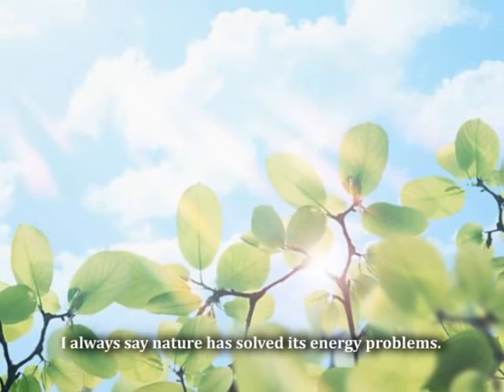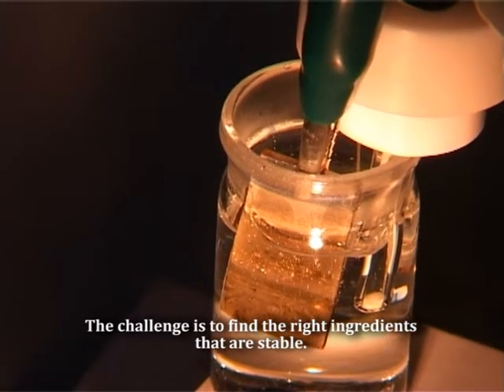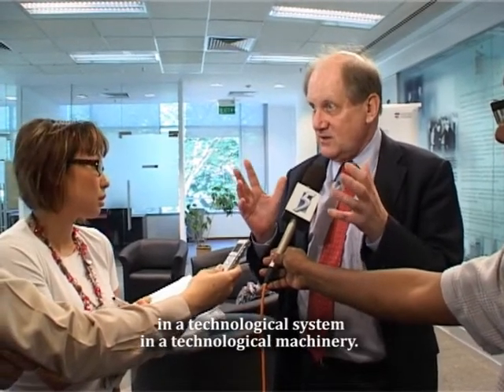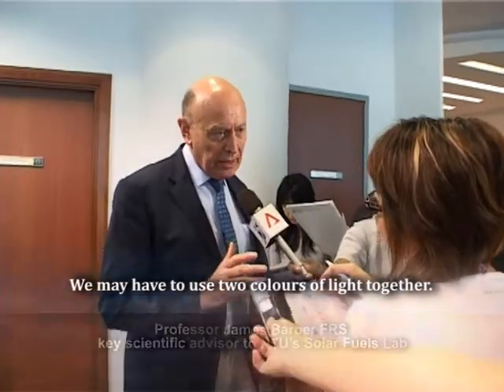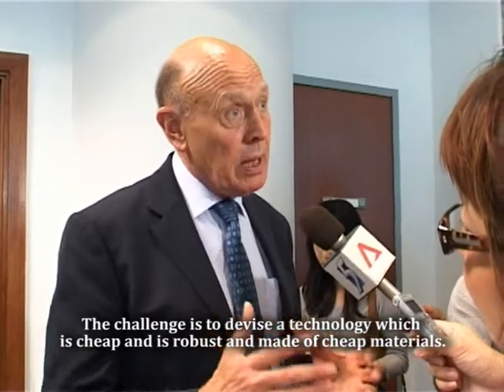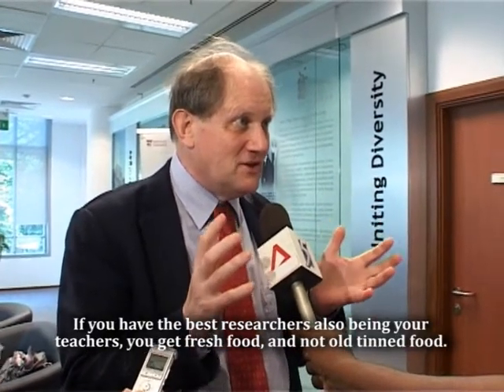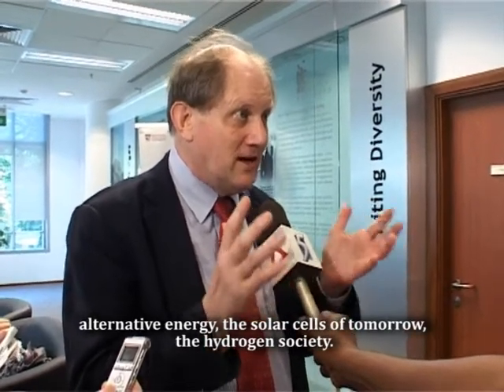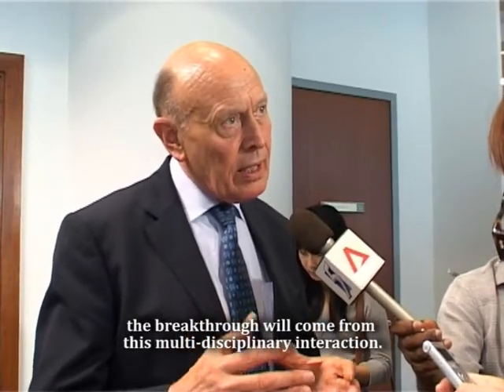Opening of Solar Fuel Labs at NTU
Taking a leaf from nature: NTU's new Solar Fuels Lab - the first in Asia - mimics photosynthesis to turn water into fuel.